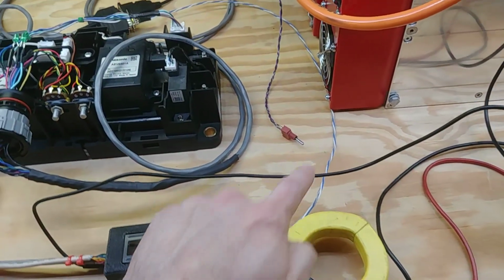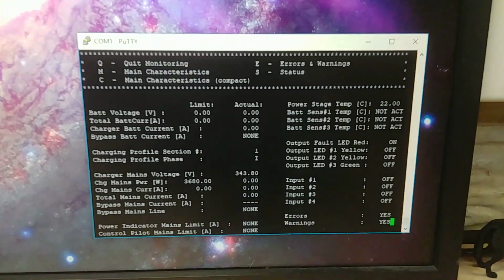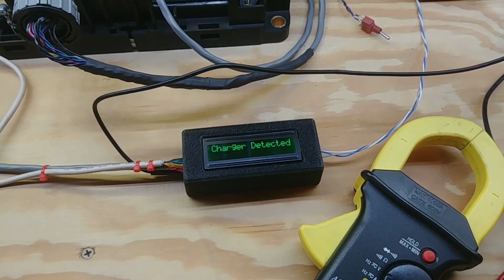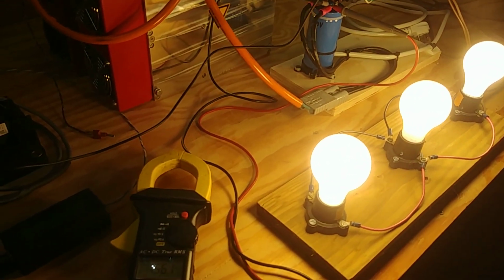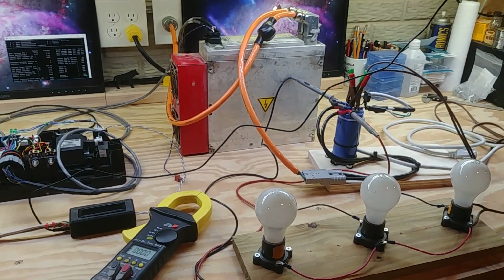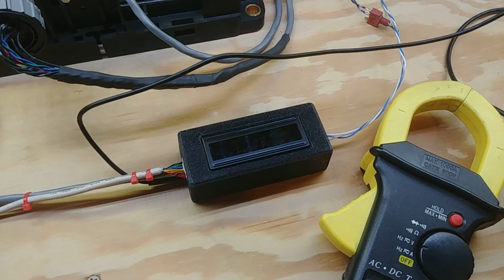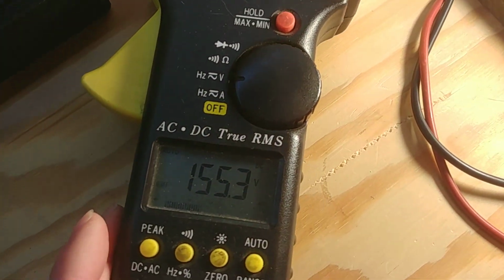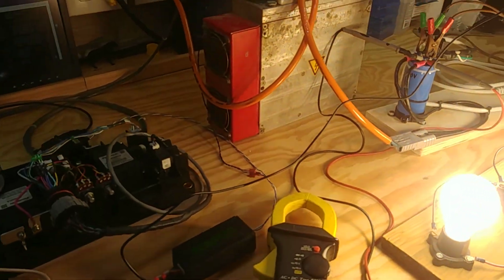Brusa NLG513 test S/N 4733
Testing my test setup, to test an NLG513 battery charger, sent in for test and repair.